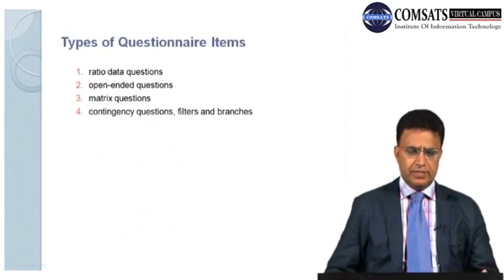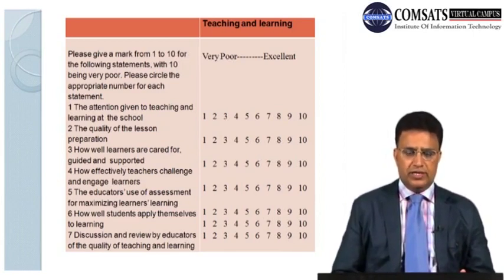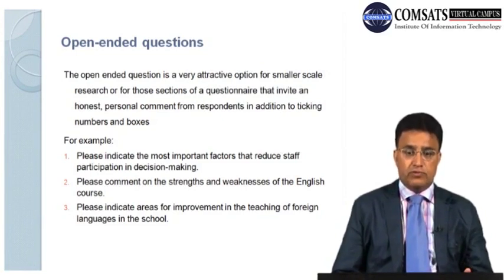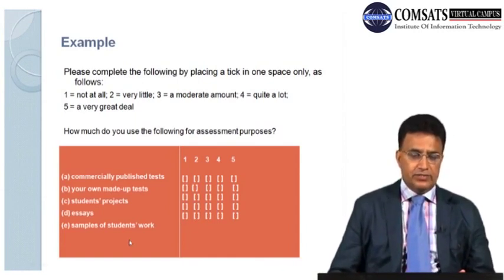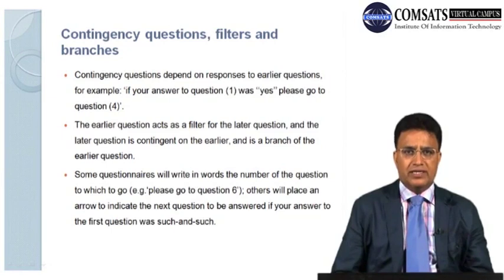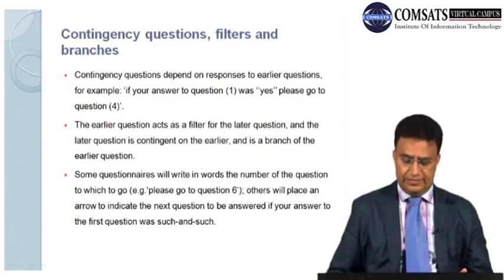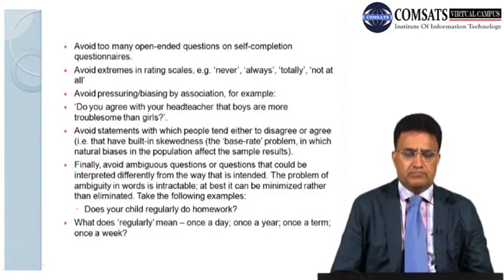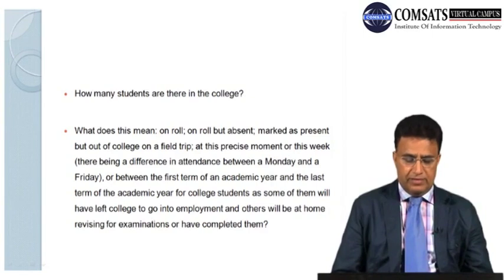Using Questionnaires Part II ENG505 LECTURE in Hindi Urdu 20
parts of a questionnaire,
questionnaire method of data collection,
types of questionnaire,
steps in constructing a questionnaire,
uses of questionnaire,
questionnaire design,
elements of questionnaire,
construction of questionnaire,